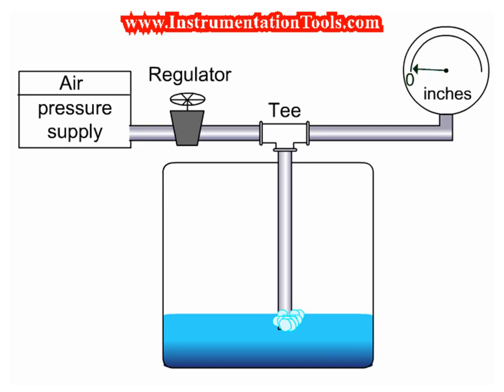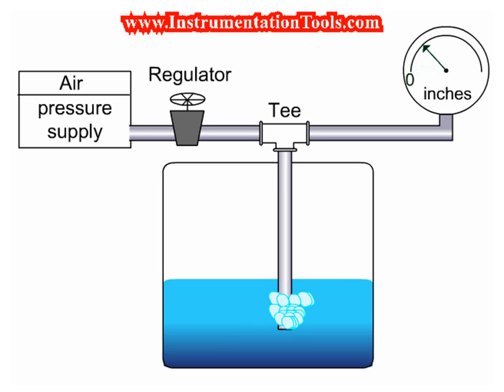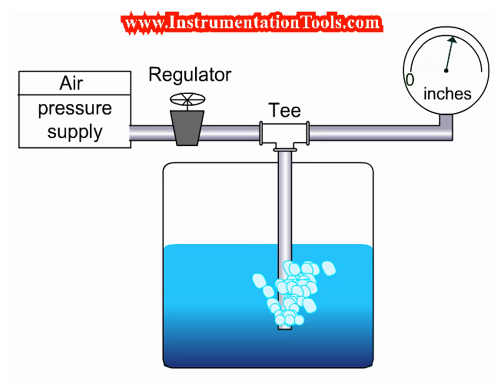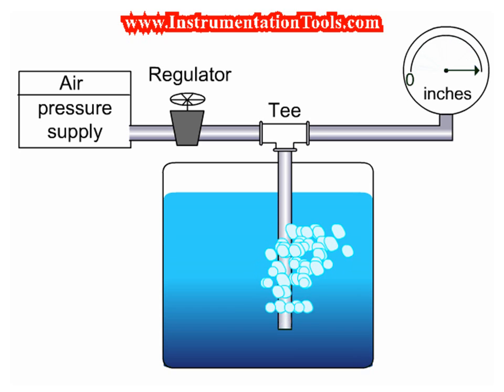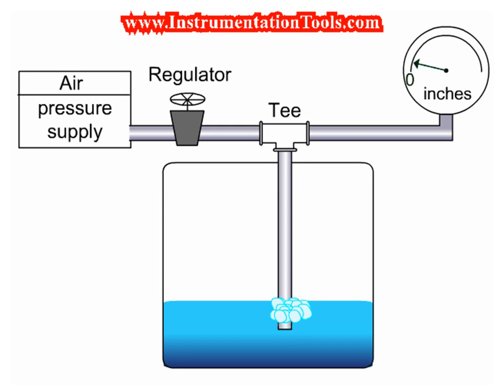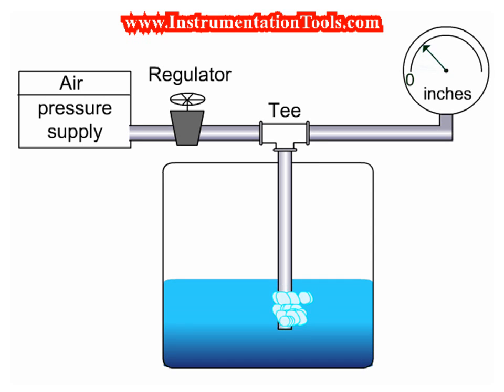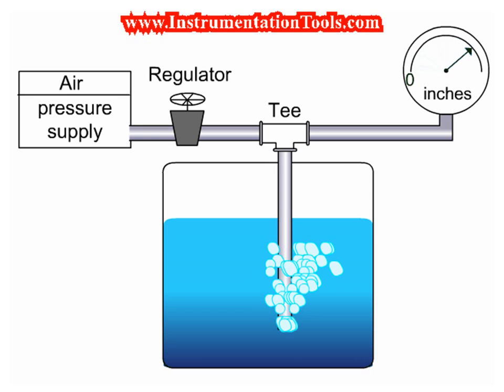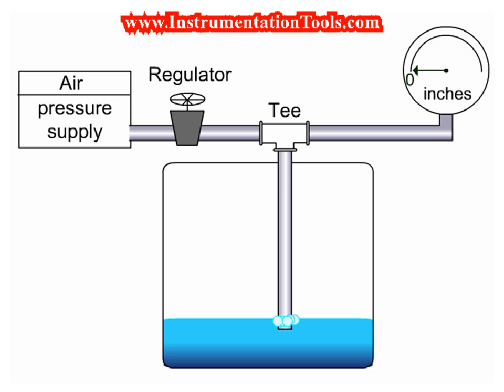Bubbler Level Measurement Working Principle